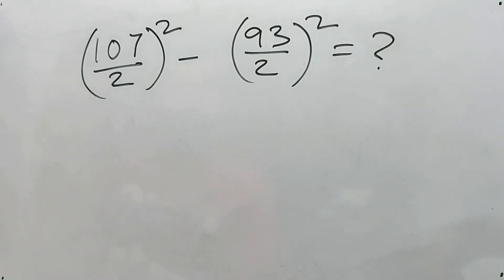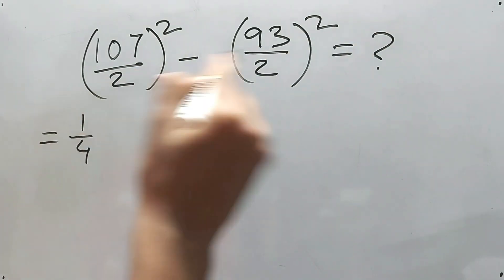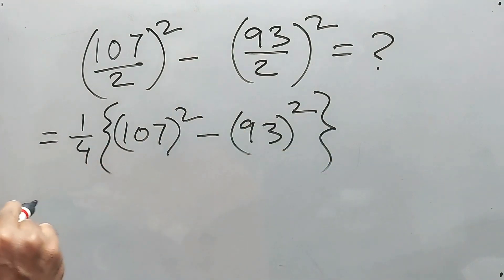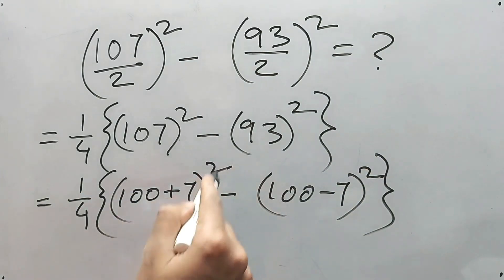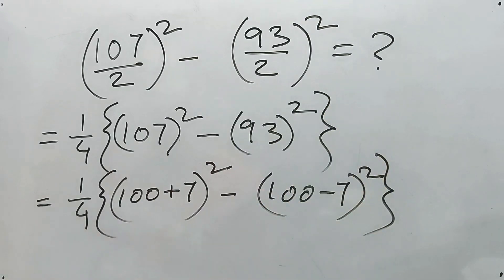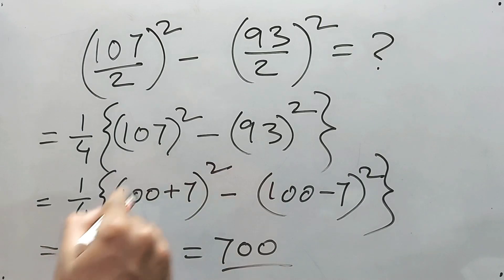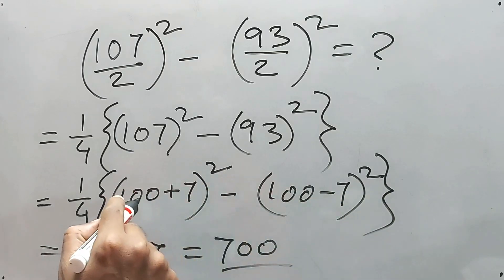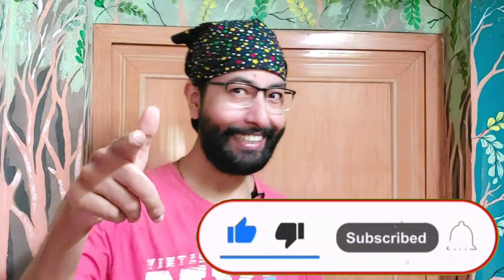Arindam | Brain Development